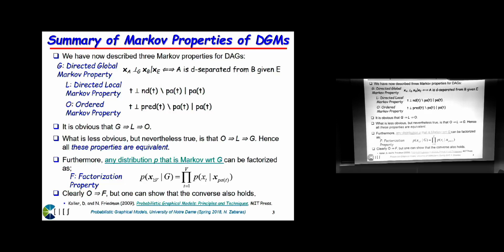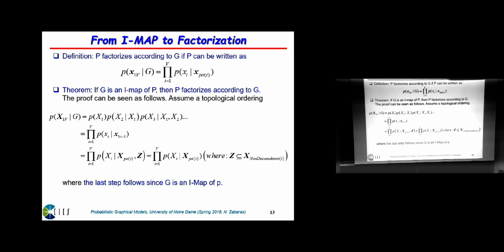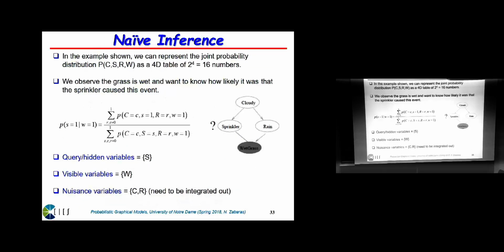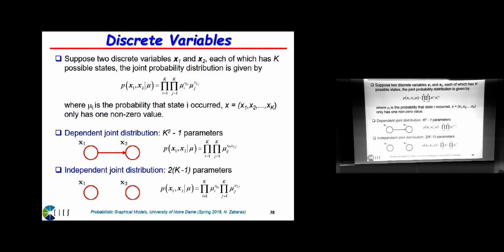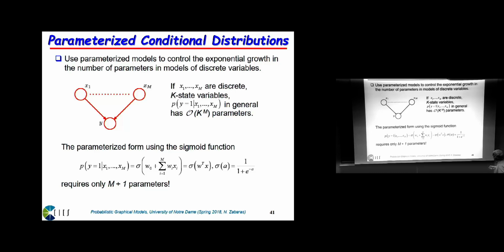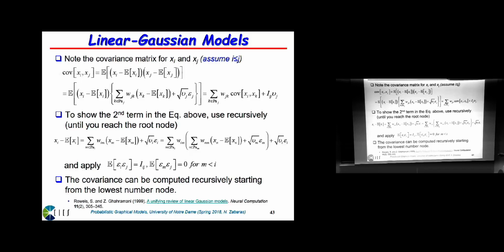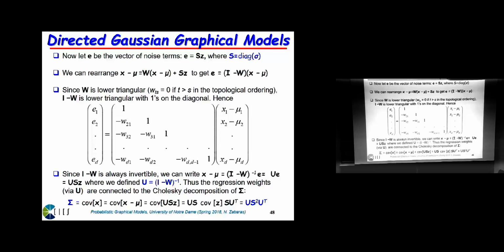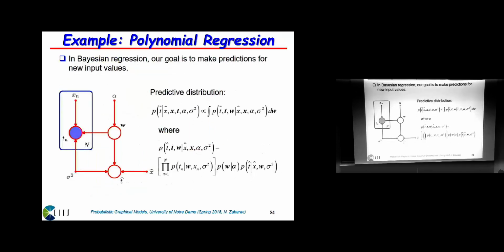Lecture 4. Inference in DAGs, Parametrized Conditional Distributions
Summary of Markov Properties of DGMs,I-Equivalence, I-Map, From I-Map to Factorization, From Factorization to I-MAP, Directed Graphs as Distribution Filters, Perfect MAP, Completeness of D-Separation; Inference in DAGs; DAGs with Discrete and Gaussian Variables, Parametrized Conditional Distributions, Linear Gaussian Models, Plate Notation, Polynomial Regression.